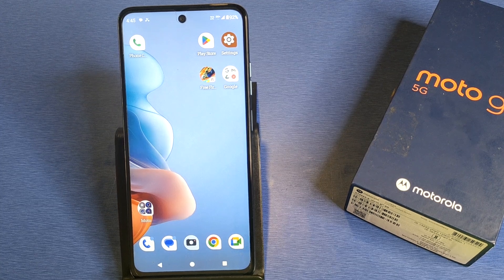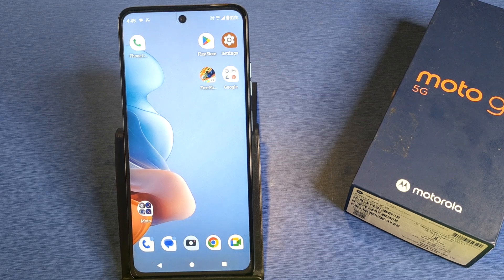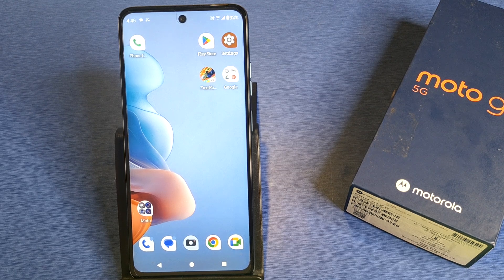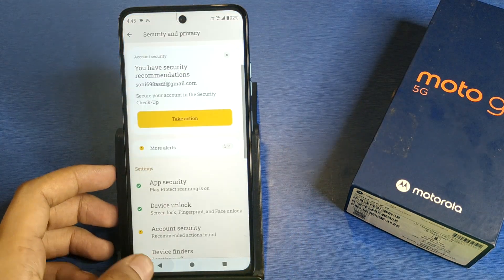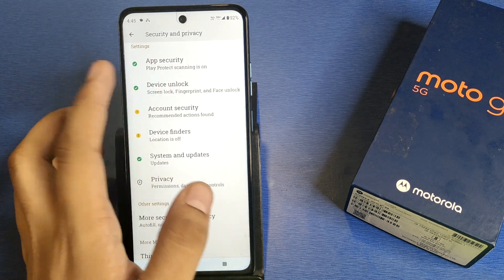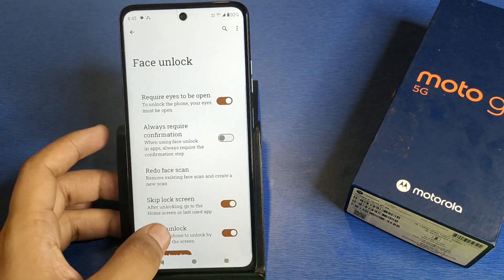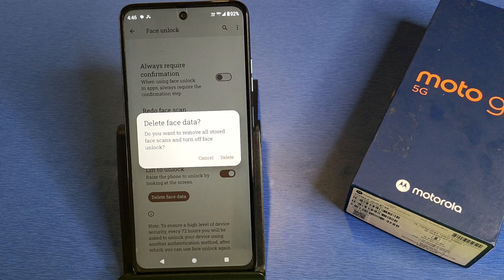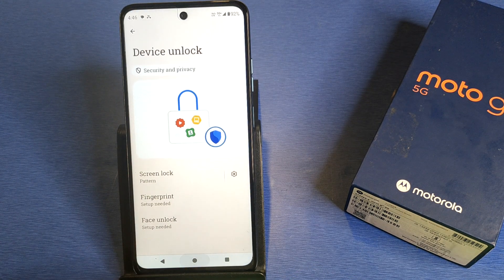Moto G45 5G - Remove Face Lock, how to unlock facelock Moto G45 5G